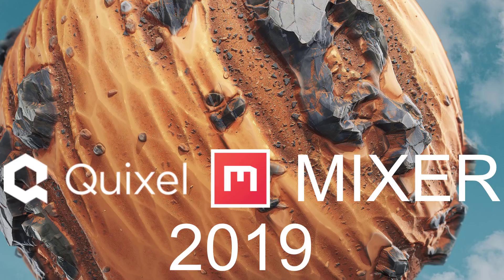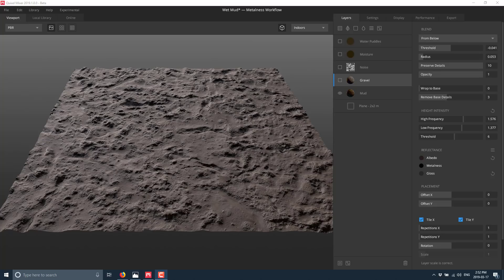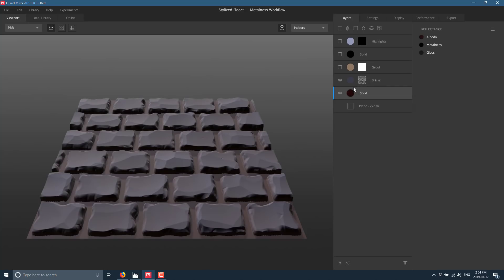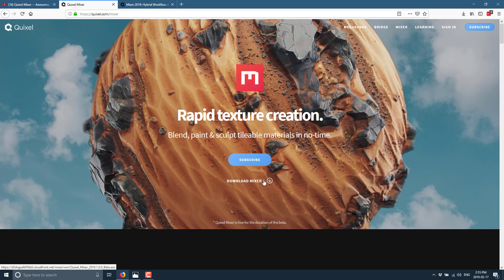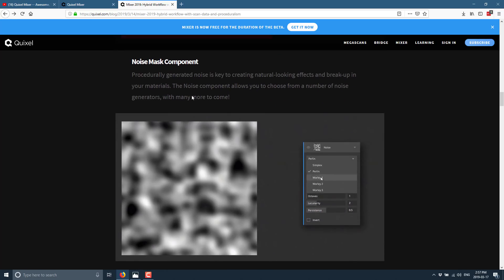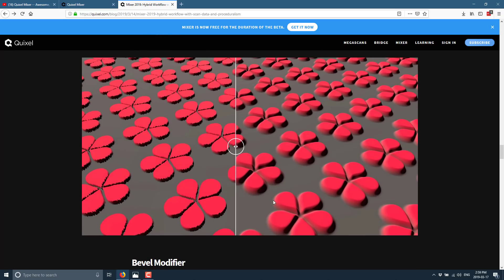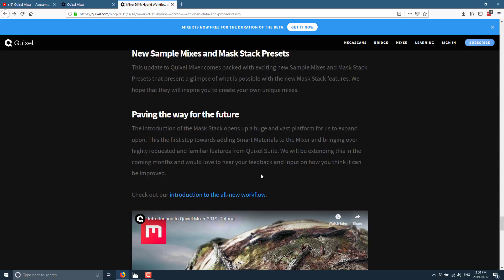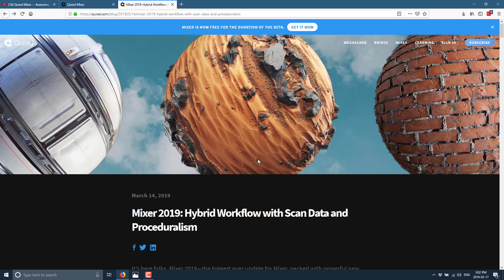Quixel Mixer 2019 -- Still Available Free in Beta!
Quixel just released Quixel Mixer 2019, a PBR texture generation tool for Windows and Mac that's free while in beta.  The 2019 upgrade adds a ton of new procedural texture generation tools, greatly expanding what you can do with mixer!